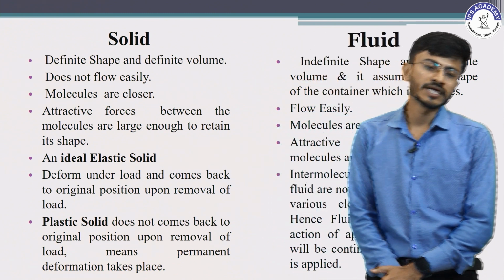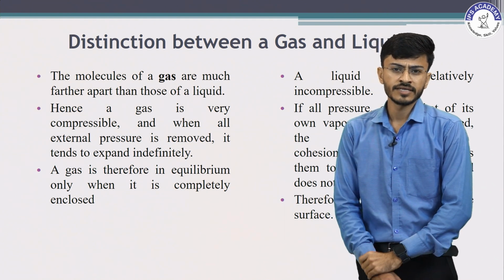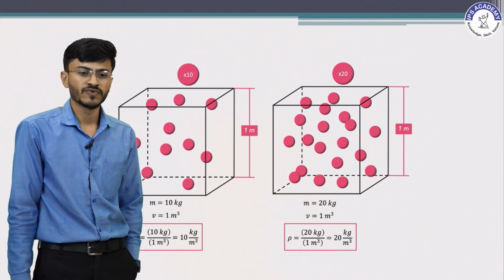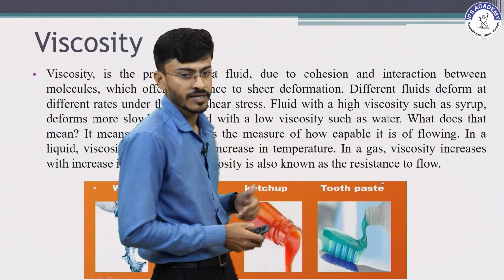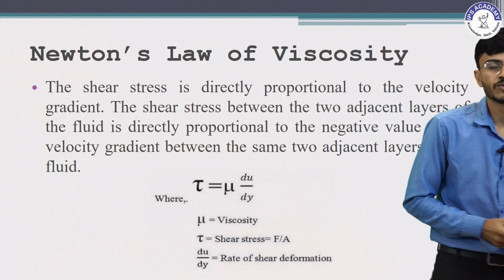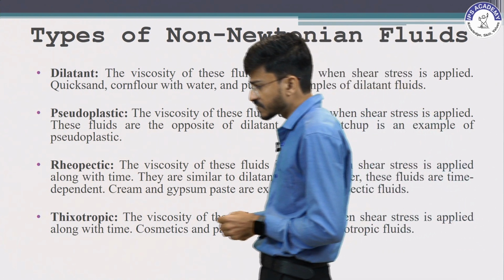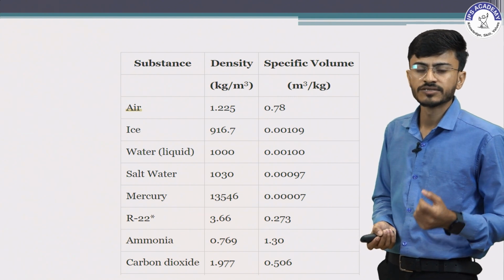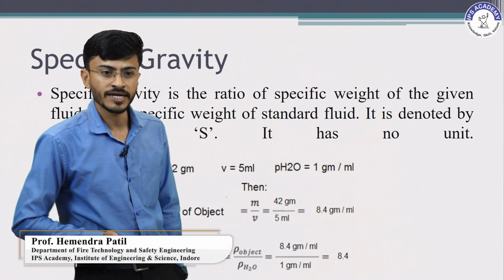Properties of Fluid by Mr Hemendra Patil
Properties of Fluid by Mr  Hemendra Patil, IPS Academy, Institute of Engineering and Science